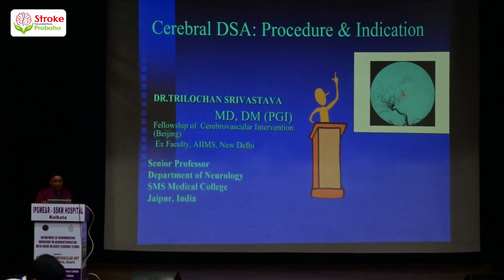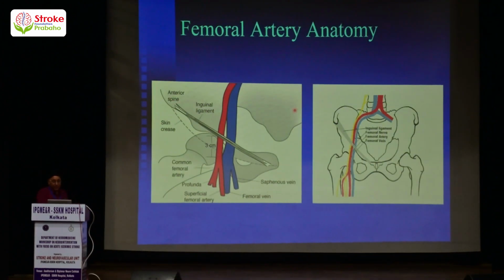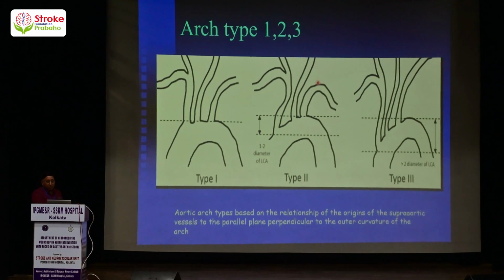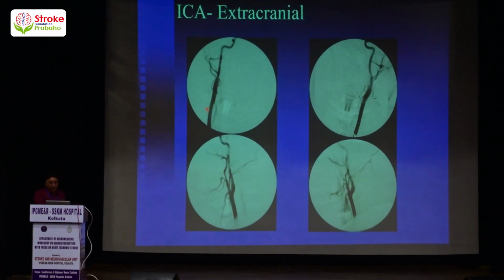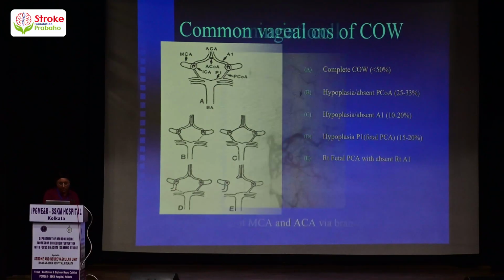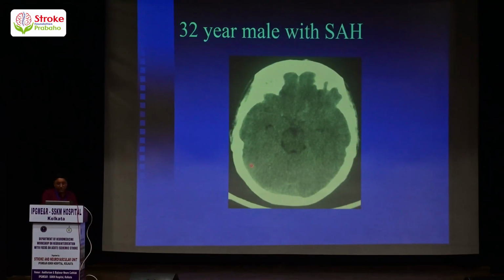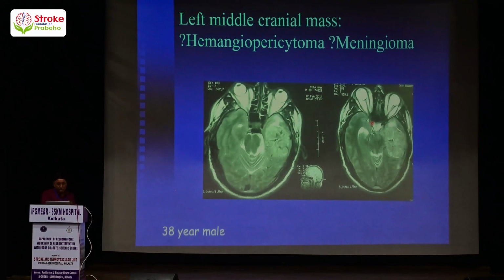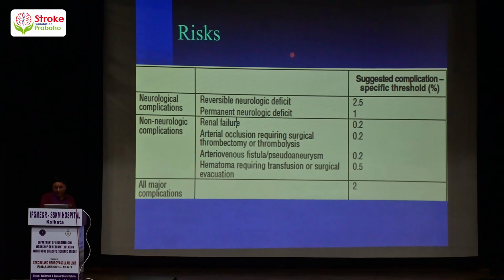From 1896 to Now: How DSA Revolutionized Stroke Diagnosis | Dr. Trilochan Srivastava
Watch this impactful session on the evolution and transformative role of Digital Subtraction Angiography (DSA) in stroke care, delivered by Dr. Trilochan Srivastava, a distinguished neurologist and cerebrovascular intervention expert.

Presented at Stroke Foundation Prabaho 19501, this talk titled “Cerebral DSA: Procedure & Indication” traces the journey of DSA from its early origins in 1896 to its cutting-edge applications today. Dr. Srivastava shares deep insights into how DSA has:

✅ Transformed stroke diagnosis
✅ Enhanced vascular access precision
✅ Elevated neuroimaging standards in clinical practice

🔬 Speaker: Dr. Trilochan Srivastava, MD, DM (PGI), Fellowship in Cerebrovascular Intervention (Beijing), Former Faculty at AIIMS, Senior Professor, Dept. of Neurology, SMS Medical College, Jaipur.

📍 Event: Stroke Foundation Prabaho 19501
📅 Topic: Cerebral DSA – Procedure & Indication